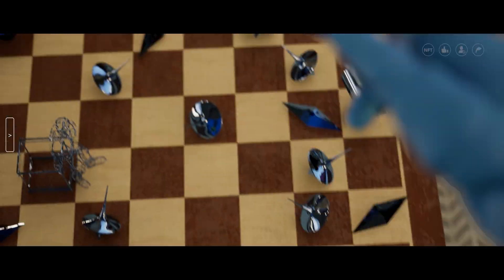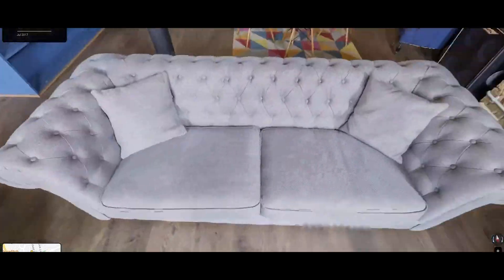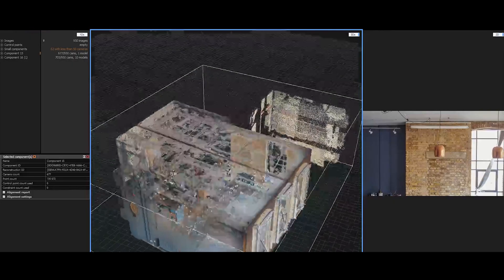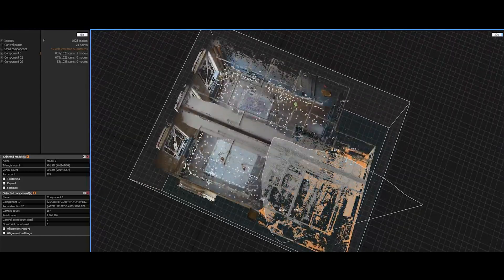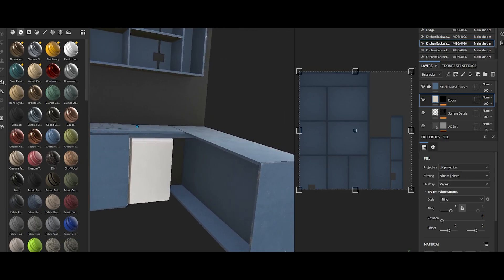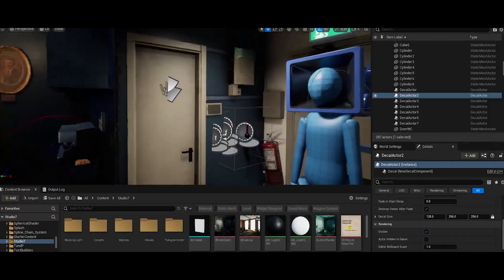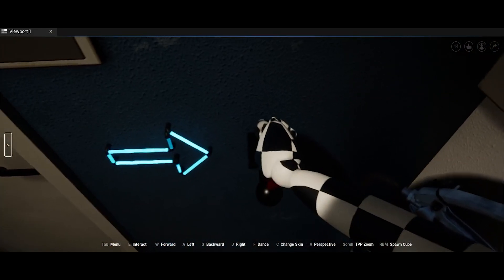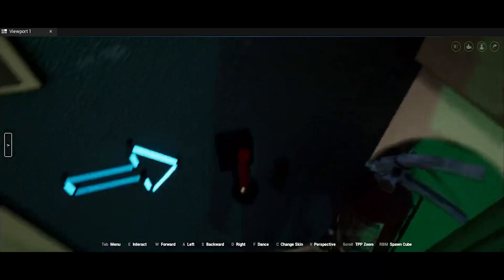Interior Photogrammetry - Studio 7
A short video that gives some insight into recreating the lobby space for JOE from physical to digital.